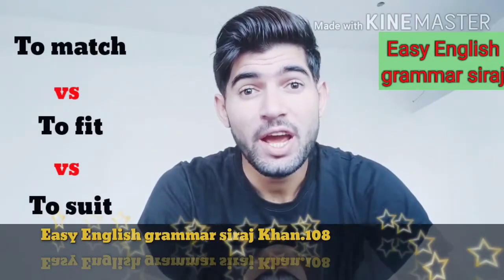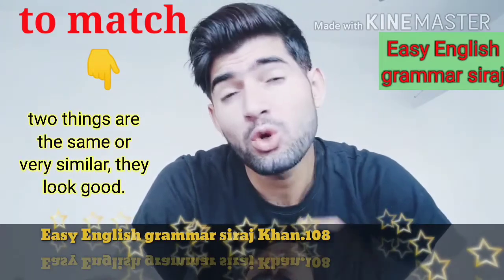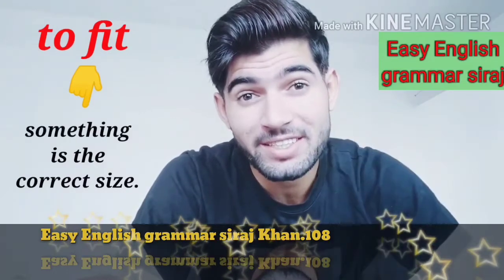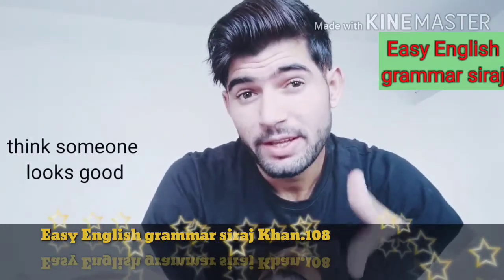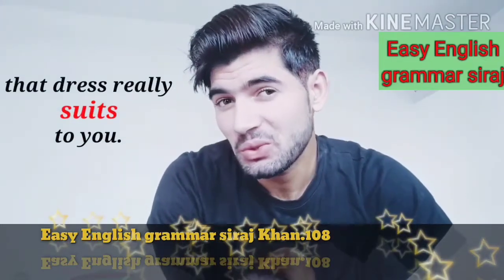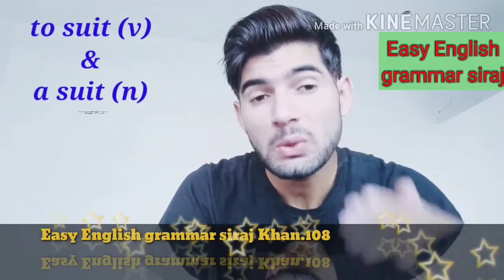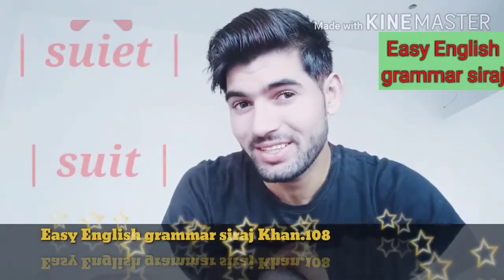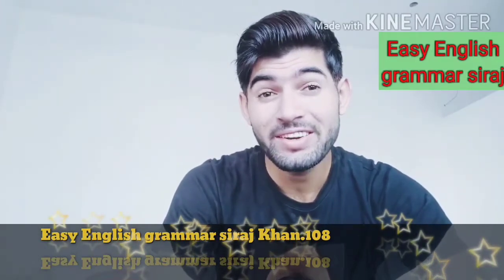English Grammar |To match, To fit & To suit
What is the difference between to match to fit and to suit when talking about clothes.Fit or suit ? - English Grammar Today - Cambridge Dictionary

Black doesn't suit me; I look better in lighter colours. Warning: We don't use fit when we mean that something is